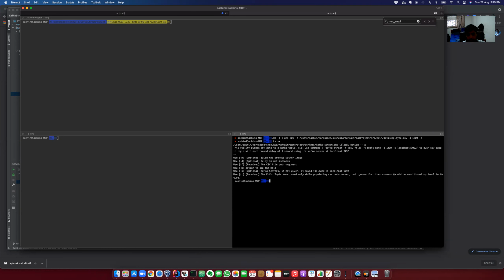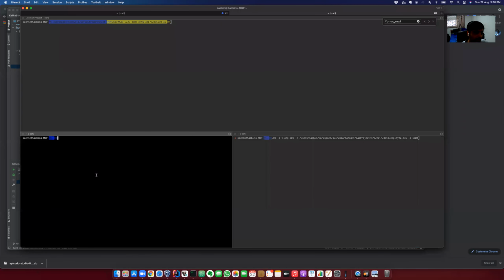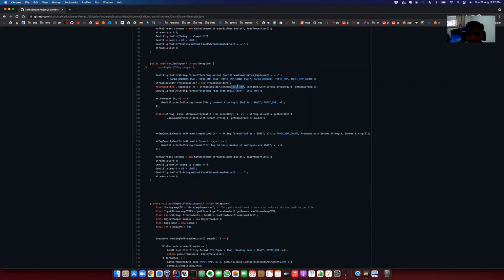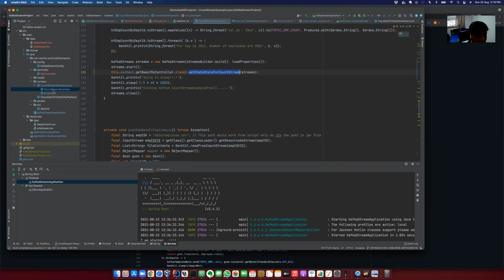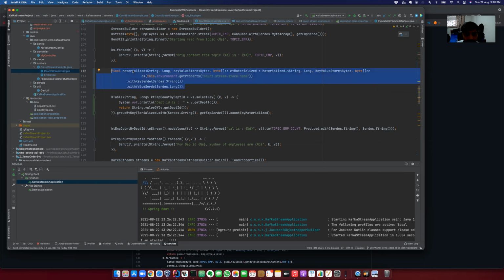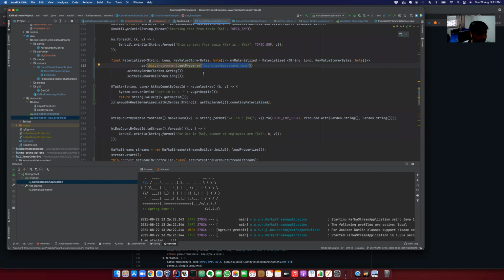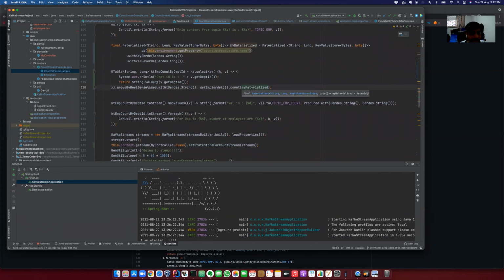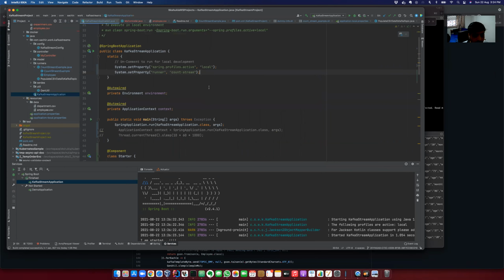Kafka Stream KeyStore Expose As Web Endpoint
git checkout dev-keystore-as-web-endpoint-example